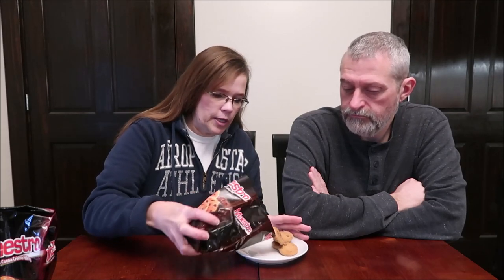Maestro: Cookies with Cocoa Crème Filling & Cocoa Chip Cookies Review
This is a taste test/review of the Maestro Cookies with Cocoa Crème Filling and the Cocoa Chip Cookies. They were .99 each at CVS and were made in Turkey.
* Cocoa Crème Filling 3 cookies (30g) = 150 calories

* Cocoa Chip Cookies 5 cookies (31g) = 150 calories